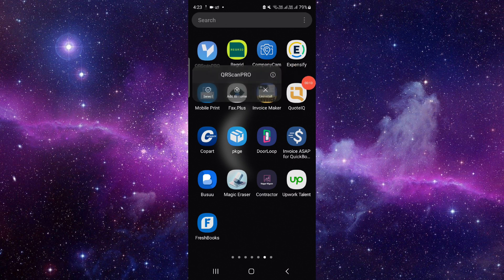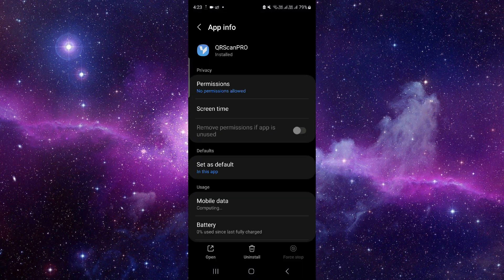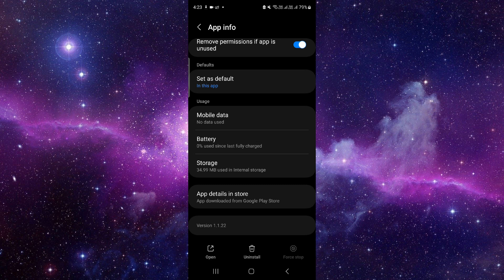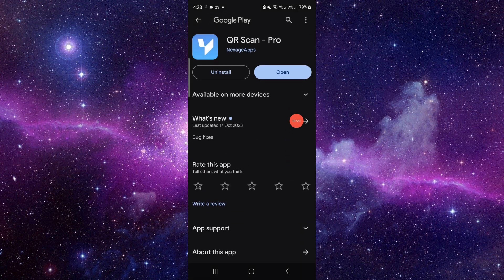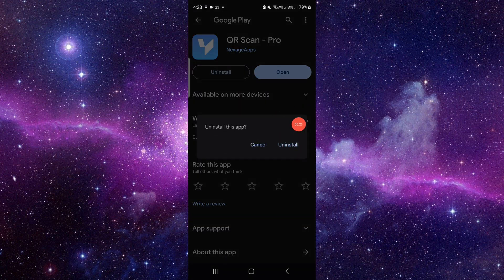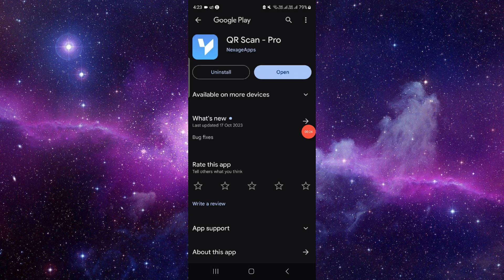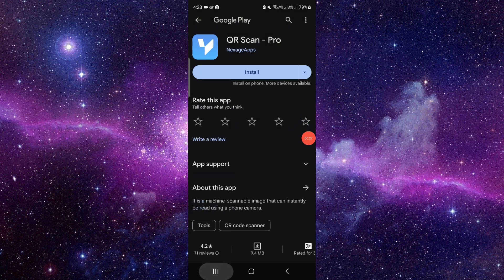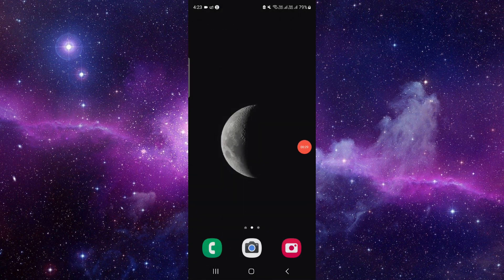✅ How To Uninstall/Delete/Remove PRO QR Code Scanner App (Full Guide)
In this comprehensive guide, we provide step-by-step instructions on how to uninstall or remove the PRO QR Code Scanner App from your device. Whether you're looking to free up space or switch to another QR code scanning app, our detailed guide will assist you through the process seamlessly. Say goodbye to the PRO QR Code Scanner App hassle-free with our comprehensive guide.

Key Learning Points:

Uninstalling PRO QR Code Scanner App
Step-by-step instructions for app removal
Tips for managing your device's apps effectively